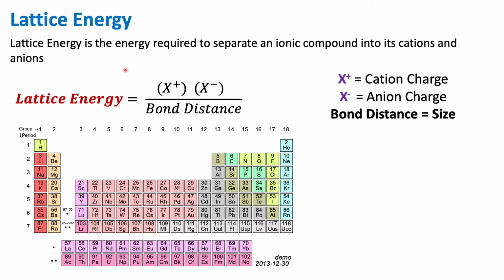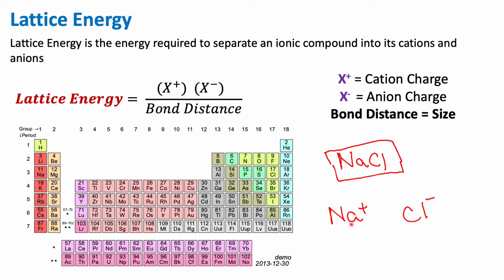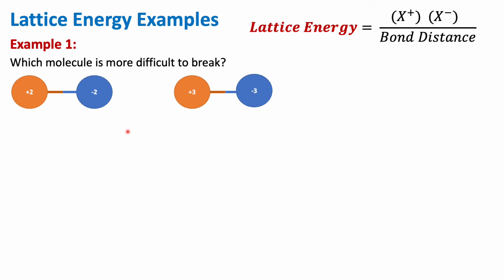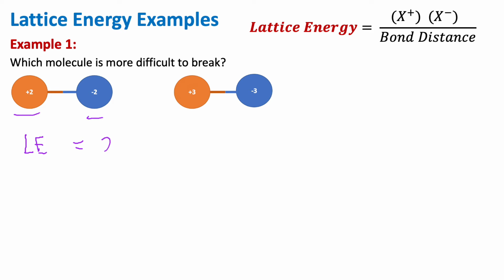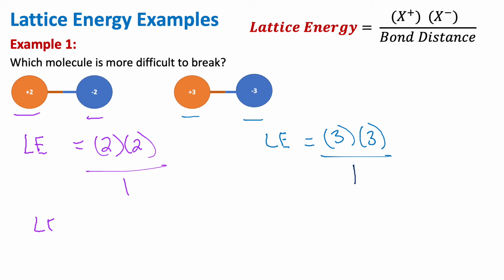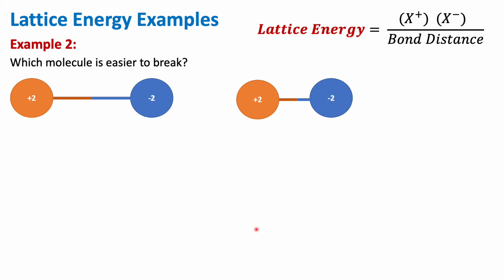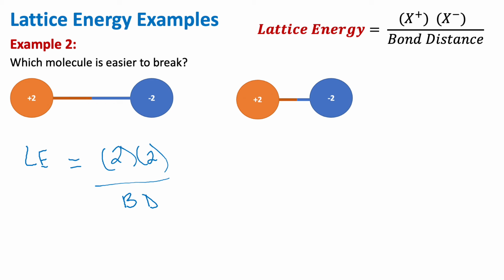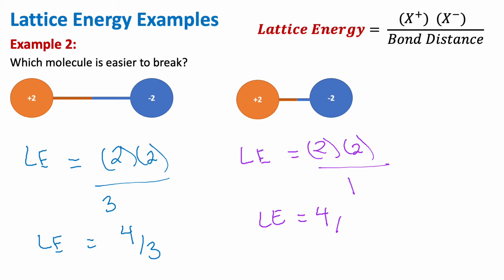Lattice Energy | Molecular Structure and Geometry | Chemistry